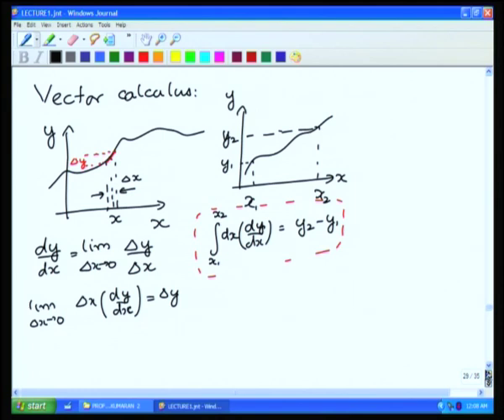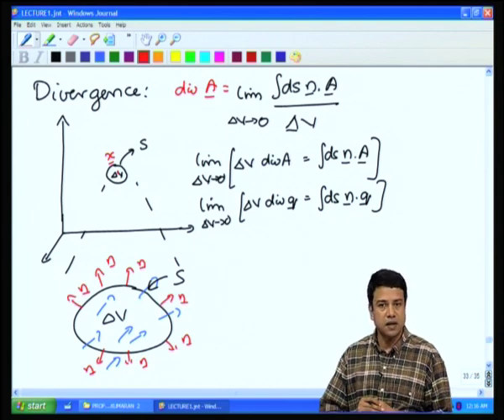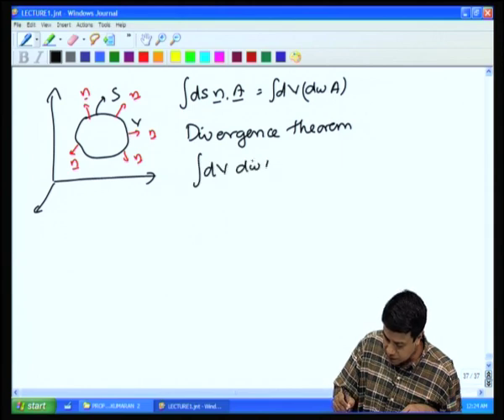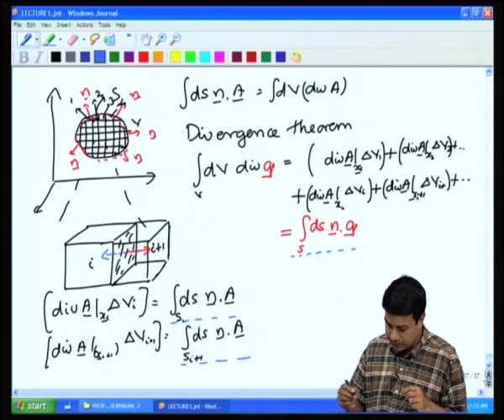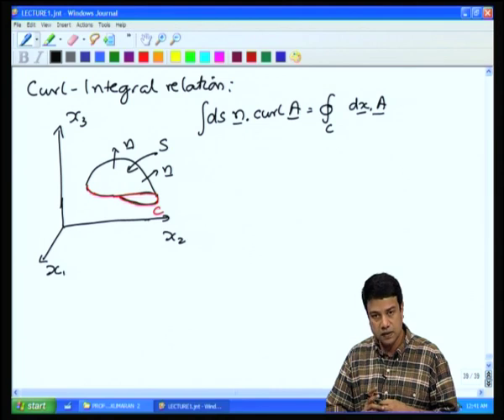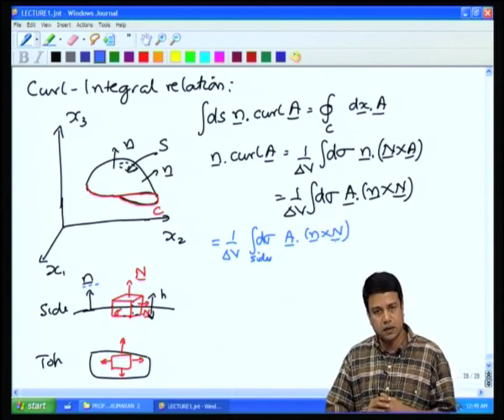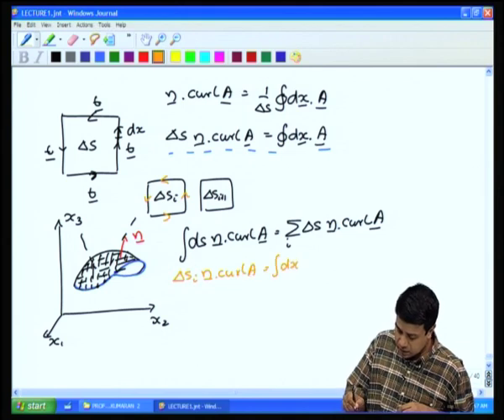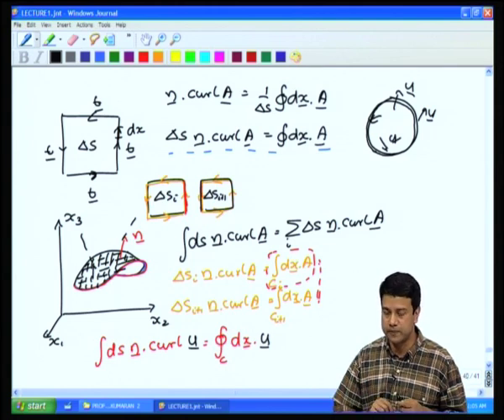Mod-01 Lec-05 Vector calculus